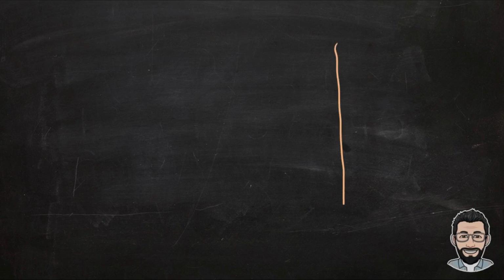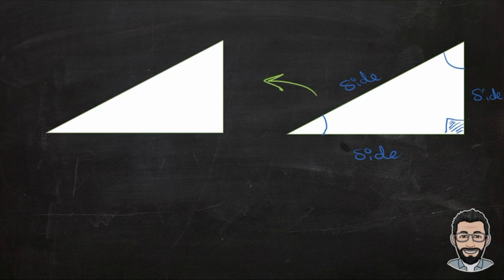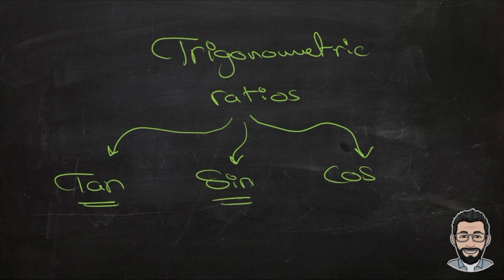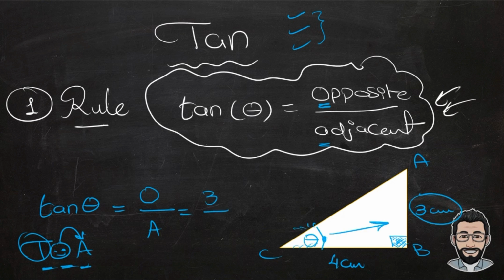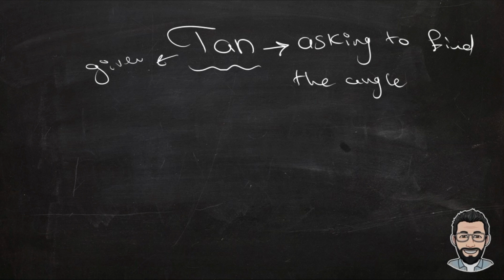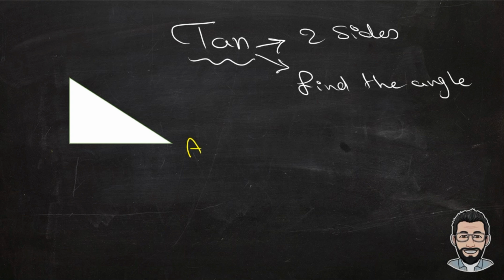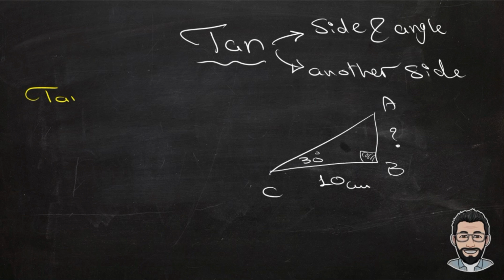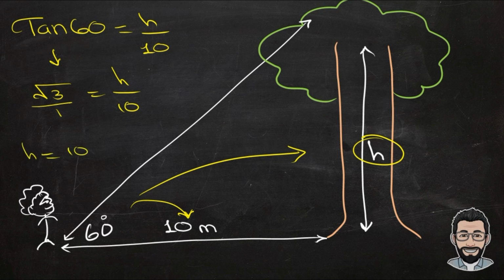Trigonometry For Beginners { part 1 } Grade 7 | Grade 8 | Grade 9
How to solve for the sides and angles of a right triangle using trig functions and how to find the missing sides of a right triangle with trigonometry basics?
Basic trigonometry | Basic trigonometry | Trigonometry

This math video tutorial provides a basic introduction into trigonometry.  It covers trigonometric ratio tan
It explains how to evaluate it using right triangle trigonometry and TOA.
In addition, it explains how to solve the missing sides of triangles and how to find the missing angles using inverse trig functions.  This video contains useful trigonometry lessons for beginners.  it contains plenty of examples and practice problems.

Distance learning | International schools